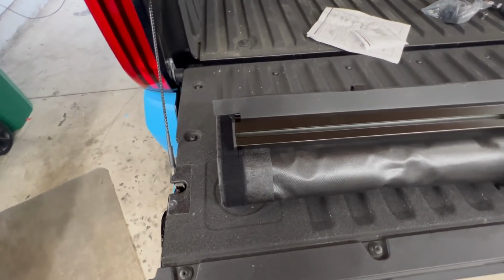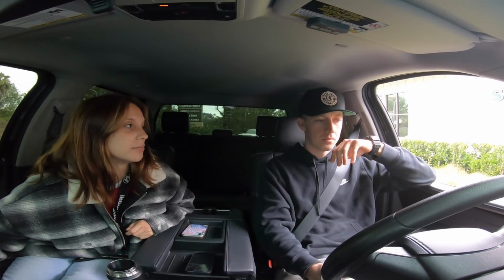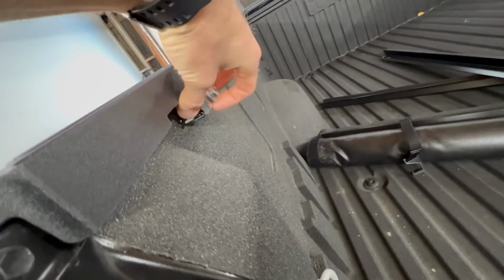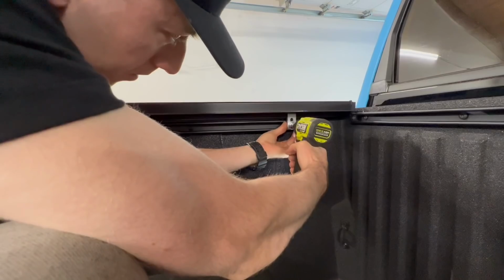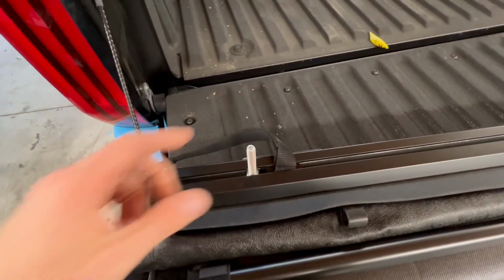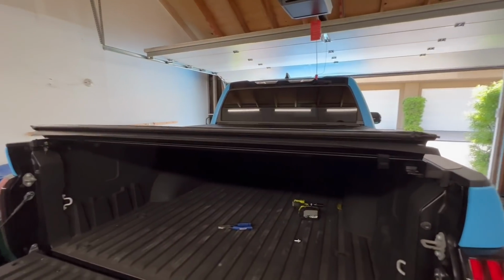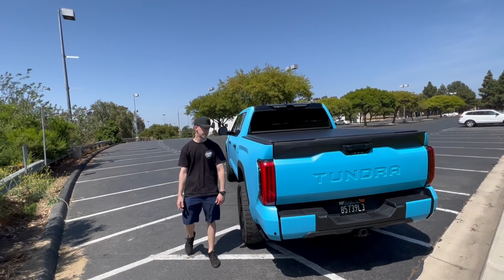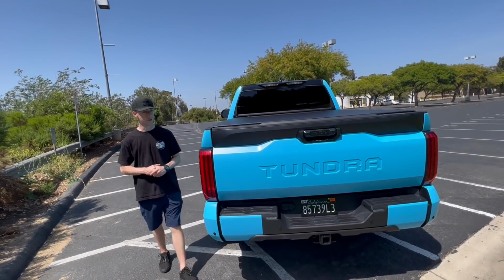Rough Country Bed Cover Install 2022 Tundra